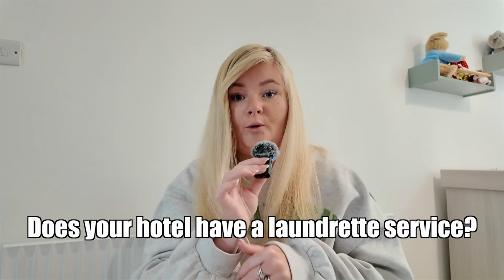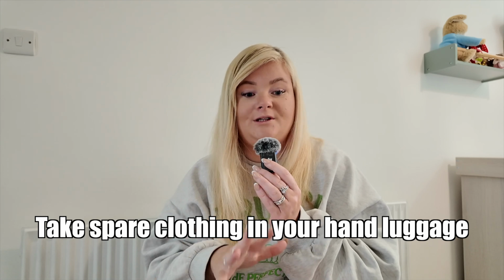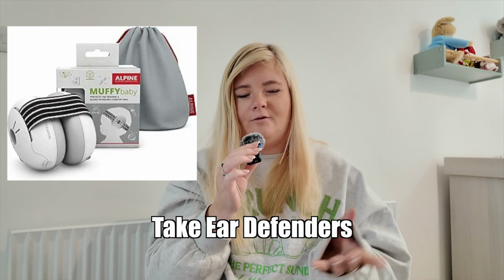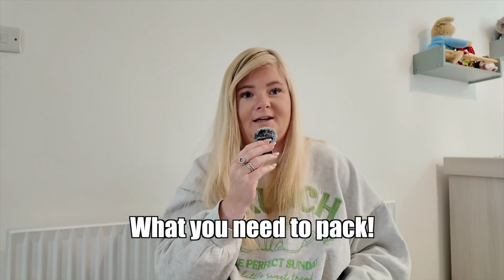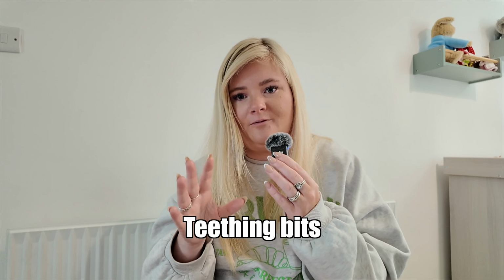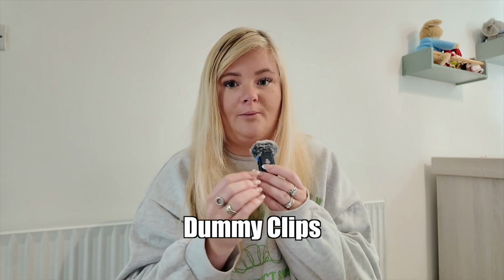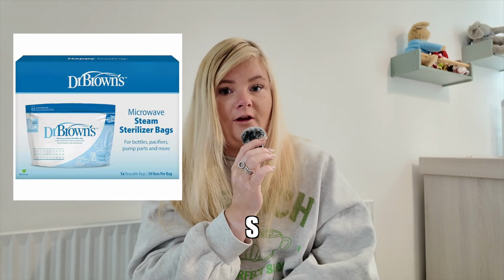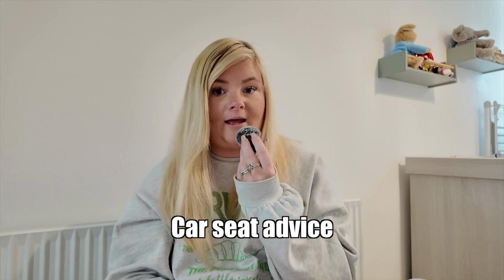Tips for flying long haul with a baby under 12 months 👶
Planning a holiday with your little one? In this video, I’m sharing everything you need to take a baby on vacation, from must-have travel essentials to tried-and-true tips for a smooth and stress-free trip! 👶🌴

Don't let having a baby stop you from travelling! You'll have the best time and make memories for a lifetime!

💖 FOLLOW ME 💖
Vinted: christina153

🛍️ EVERYTHING MENTIONED 🛍️
- Tommee Tippee Travel System
- Express pouches
- Children Plane Toys
- Ear defenders
- Water Nappies
- Food Pouches
- Dummy clips
- Baby sun hat
- Baby vests
- Bondi Sands Suncream
- Travel pot for creams
- Wet wipes
- Swim ring
- Hand Sanitiser
- My Babiie MBX7 Autofold Stroller
- Pram Clips
- Steriliser bags
- Tommee Tippee Bottles
- Dish Matic
- Healthcare kit

🎶 LET'S SKIP TO THE GOOD PART 🎶
00:00 Intro
00:50 Everything you need to know
28:00 Outro